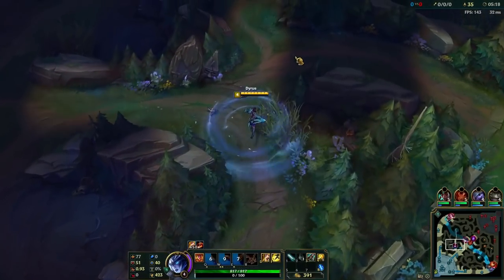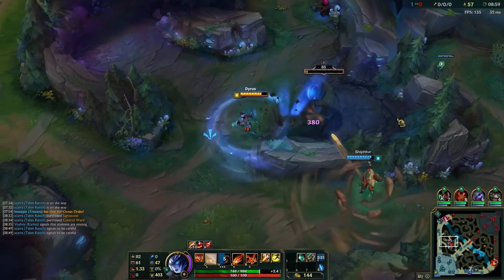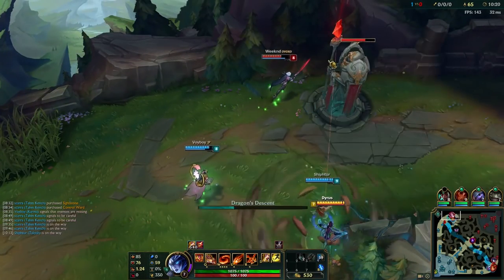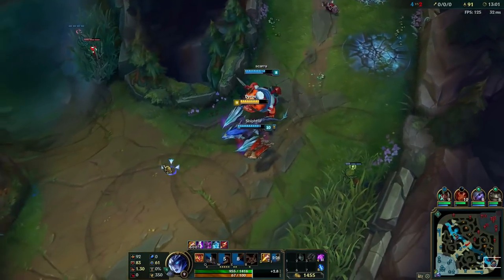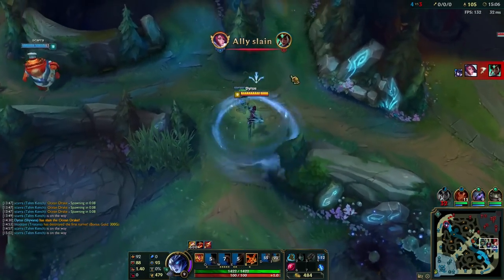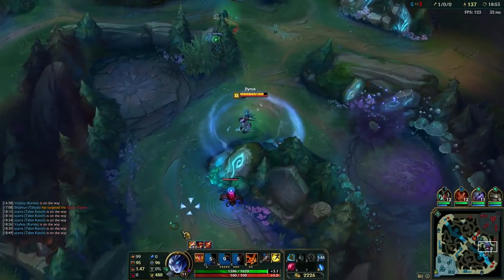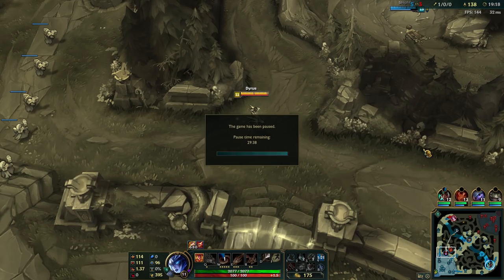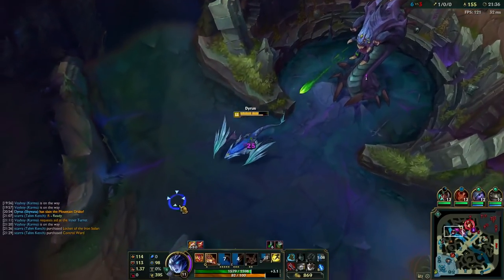DYRUS • TYLER1 CHAMPIONSHIP SERIES GAME 1!! STREAM DREAM TEAM!! FT. Dyrus' Eyeglasses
(Free basic lenses, premium and marked down frames excluded)

9901 Brodie Ln Ste 160 #171